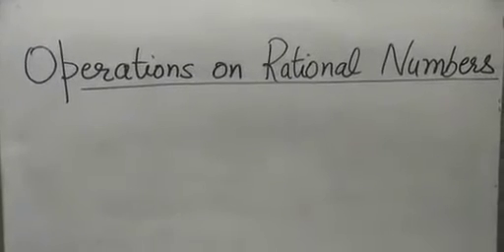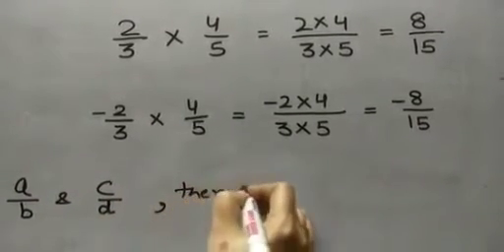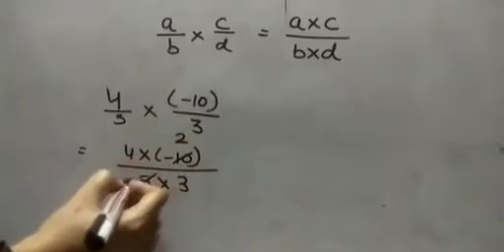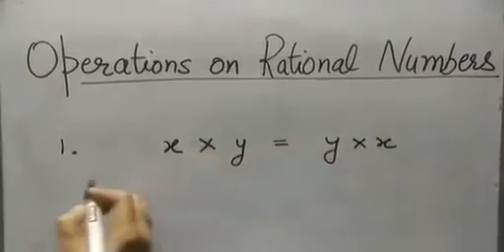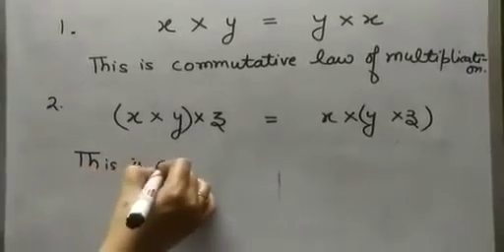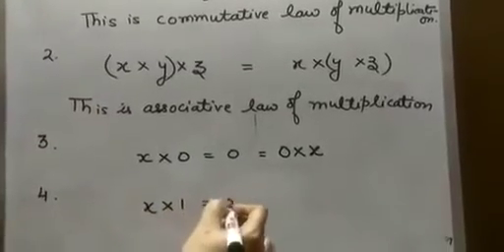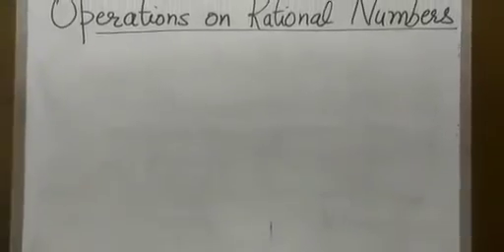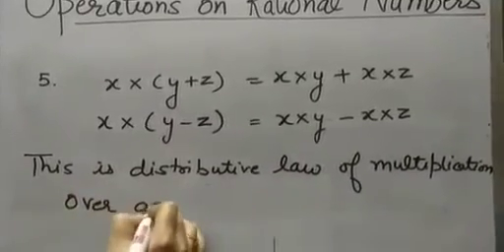Class 7 Maths- Operations on Rational Numbers (part 8)